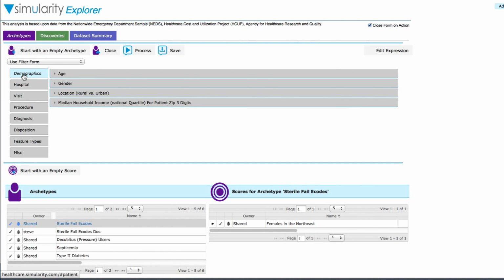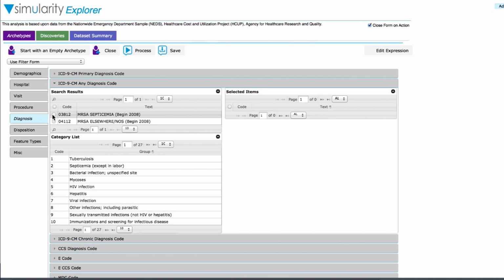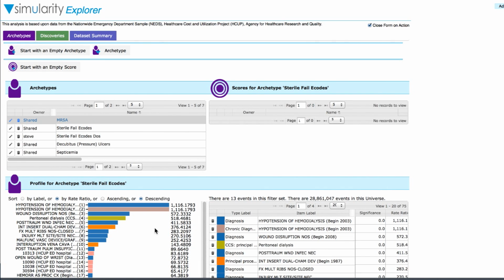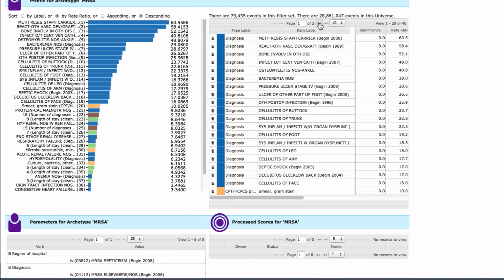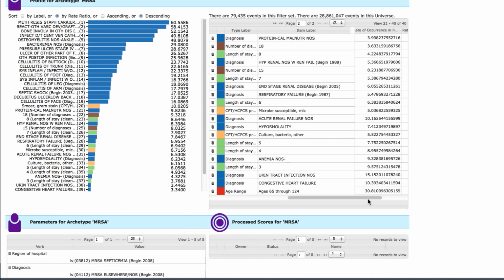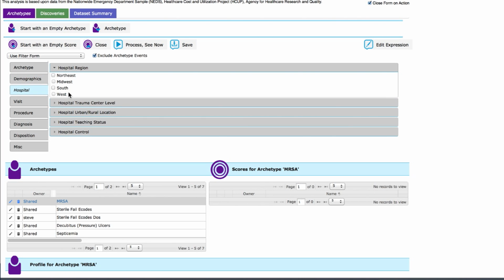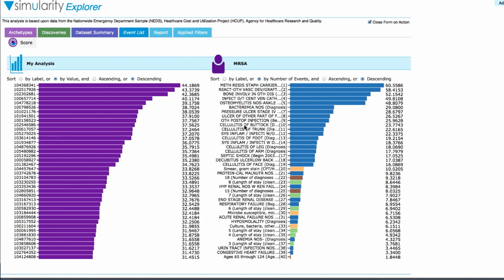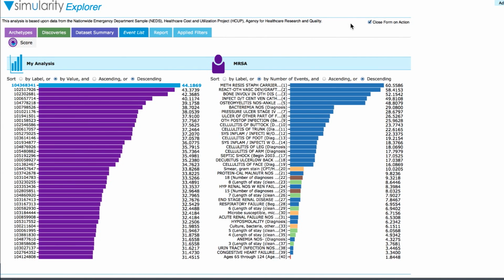Simularity's Predictive Archetypes in Health Care Demo: MRSA Risk Analysis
This brief demo shows Simularity's Archetype Explorer on 28.8 million Emergency Department visits.  It demonstrates how easy it is to create a Predictive Archetype and evaluate patient risk using the archetype.